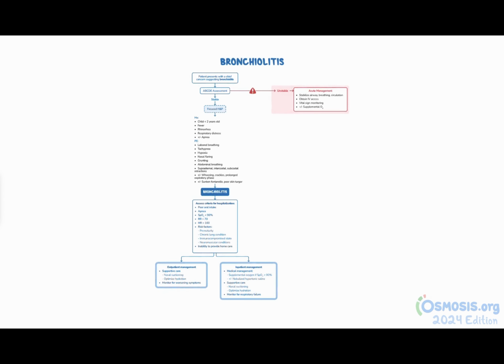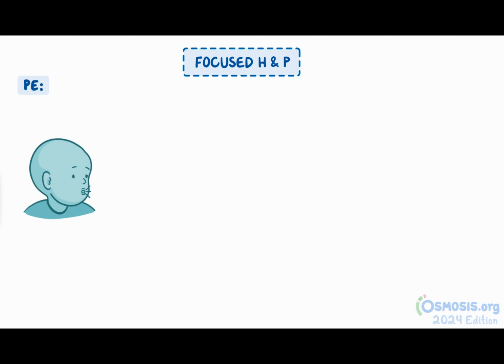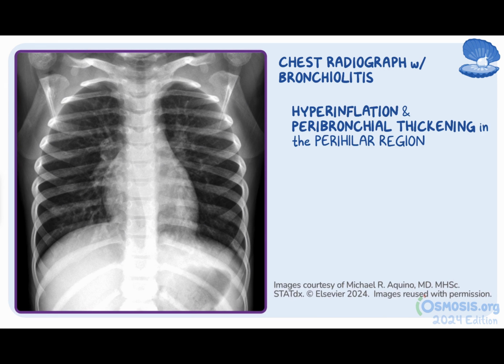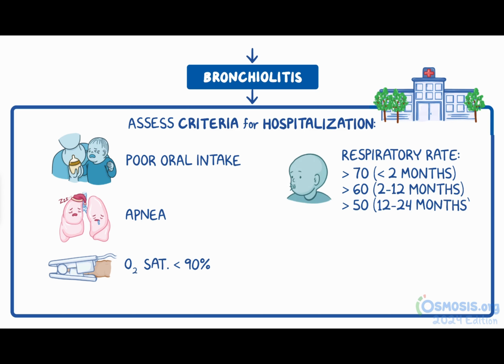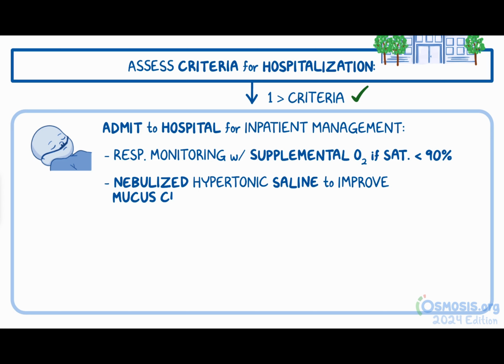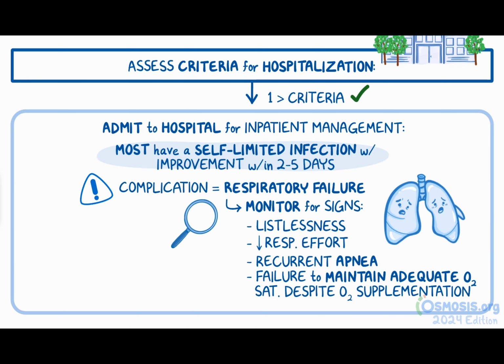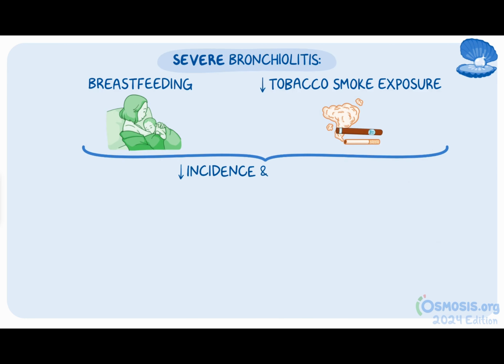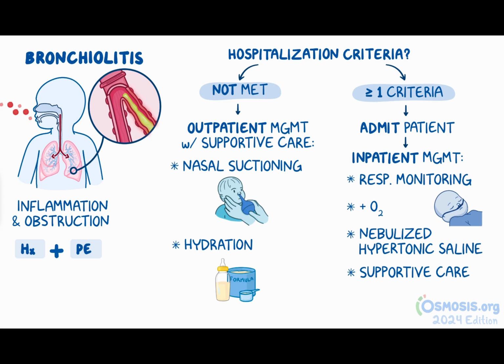Bronchiolitis: Clinical sciences